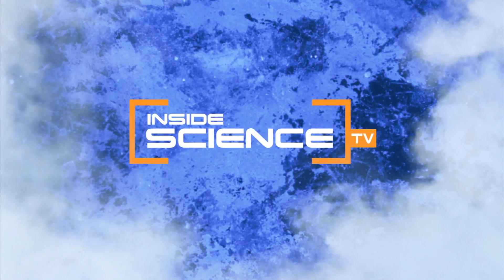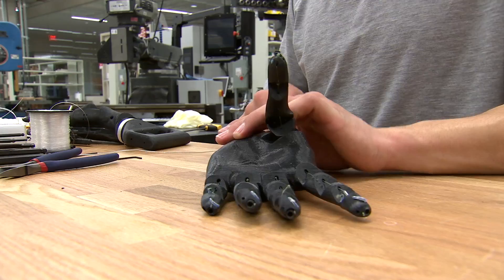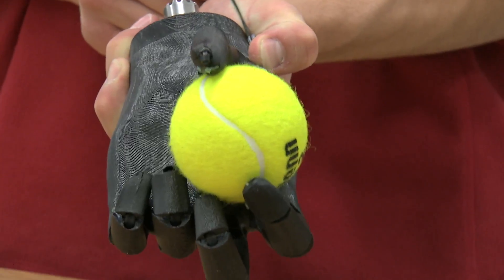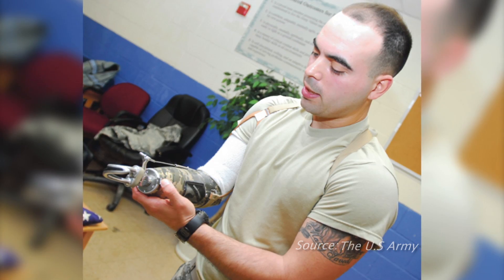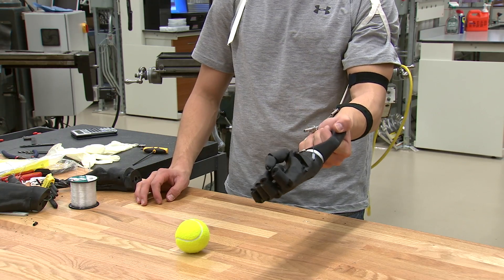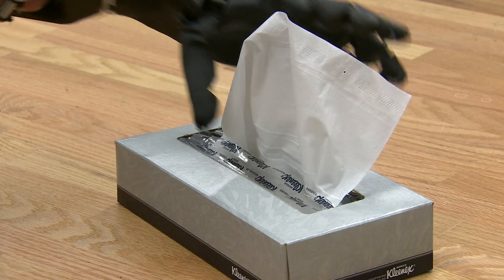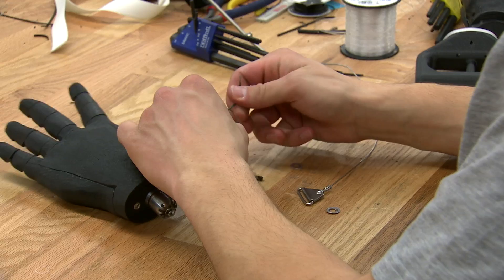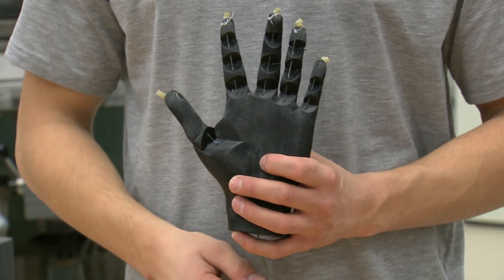Printable Prosthetic Hand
Engineers design a low-cost, simple invention that may help amputees regain mobility.